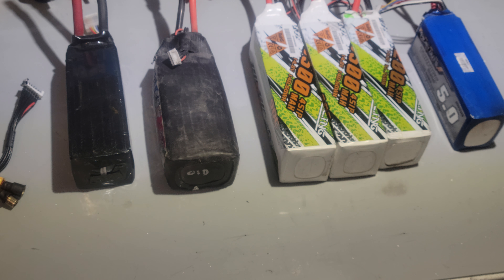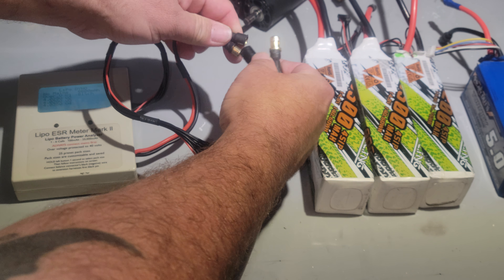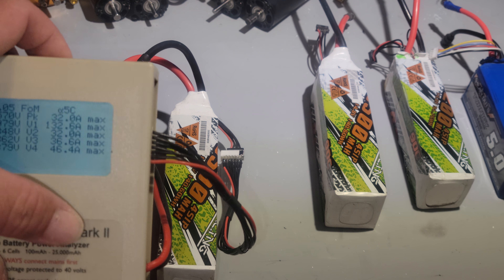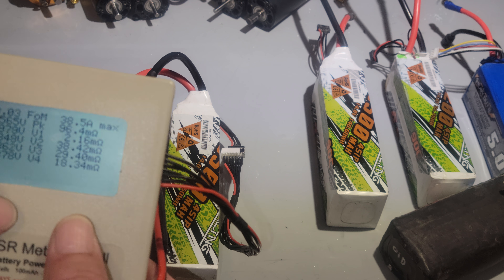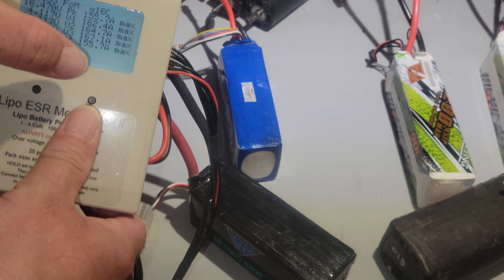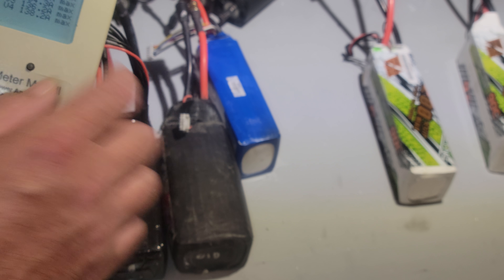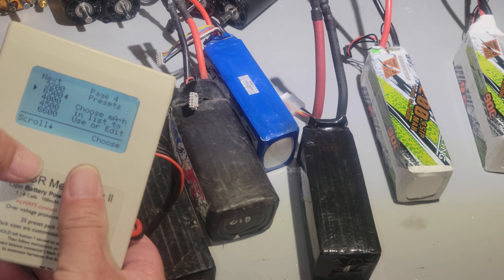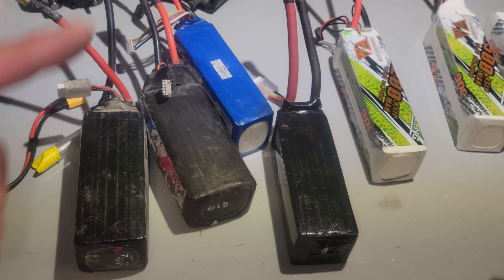a little bit about lipos = don't judge a book by its cover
puffy lipos aren't always " dangerous" but always be safe with any lipo battery